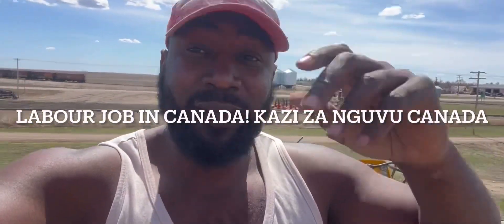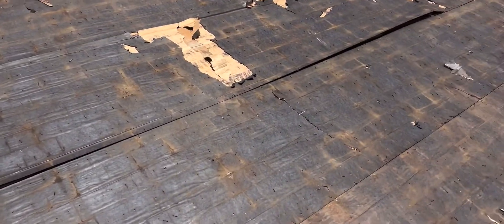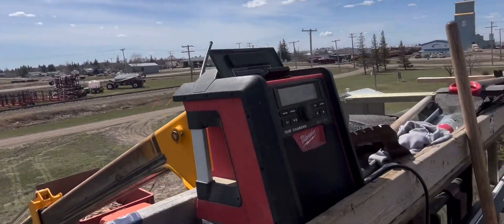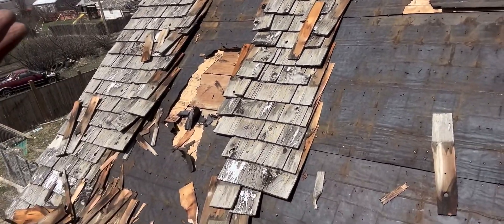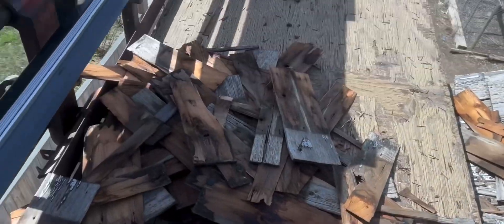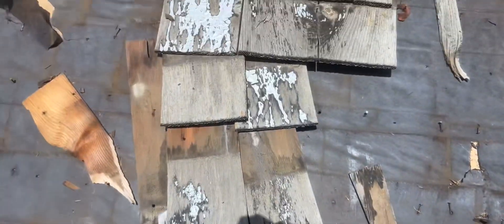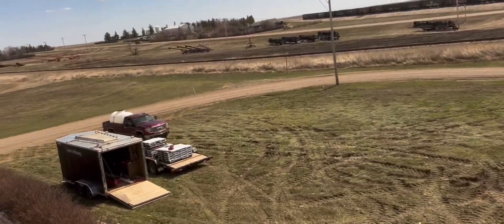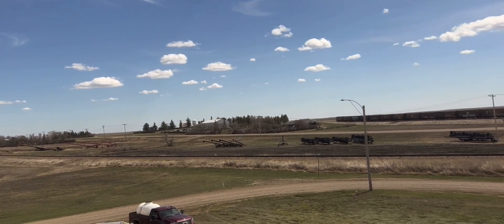CANADA LABOUR WORKS! KAZI ZA CANADA